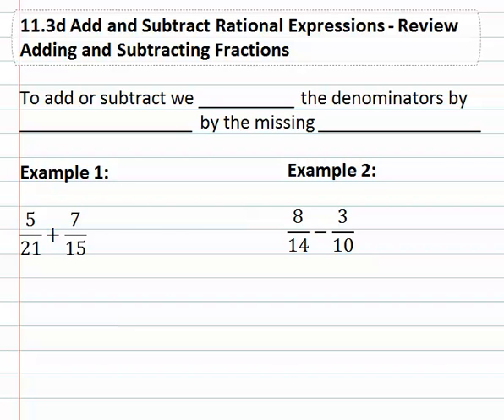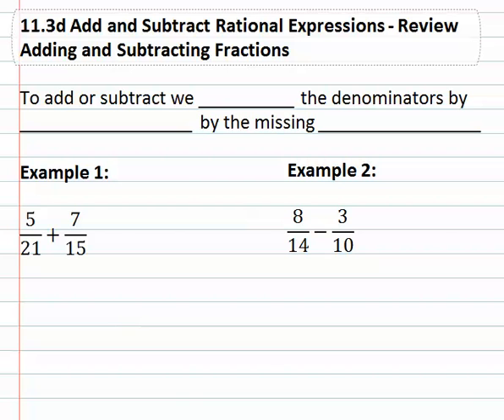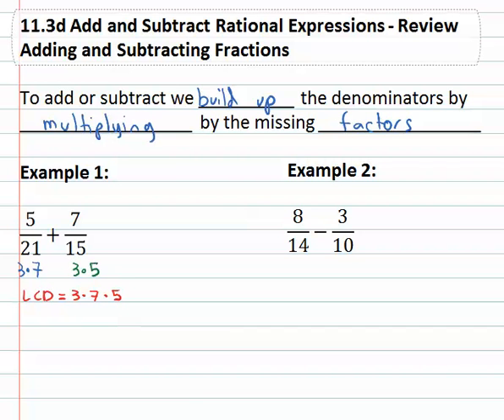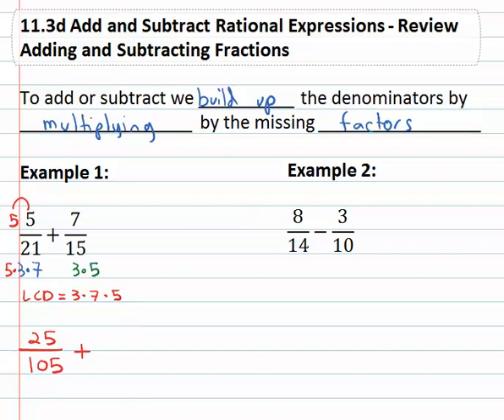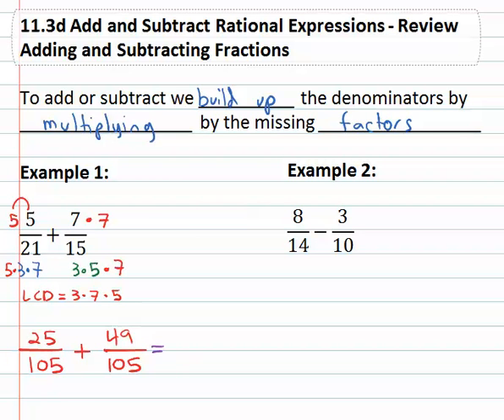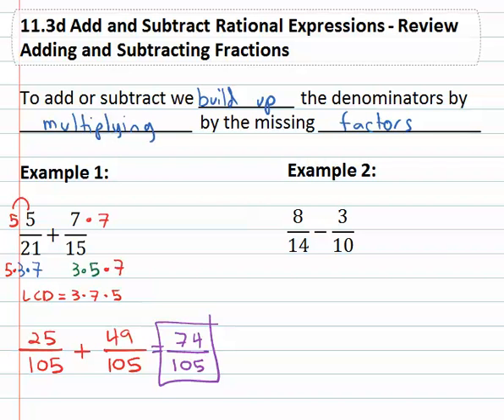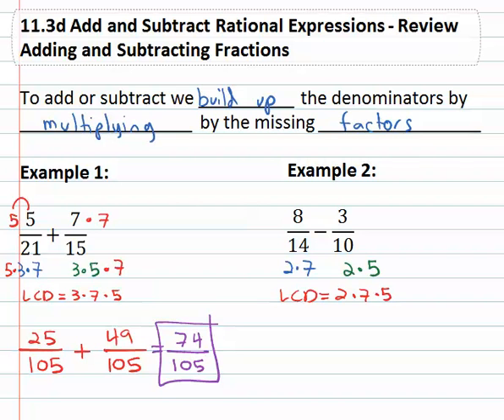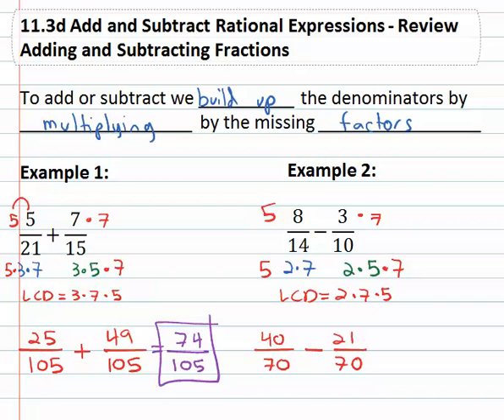16.2d: Review Adding and Subtracting Fractions